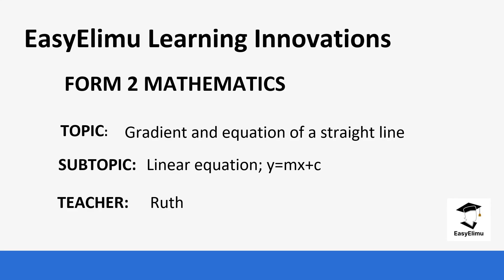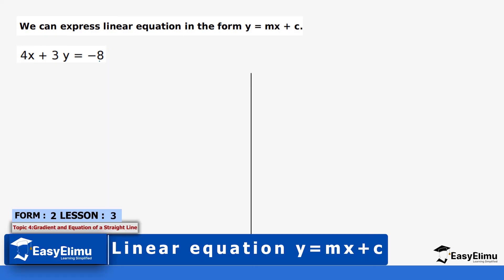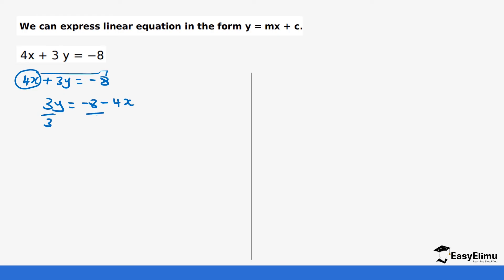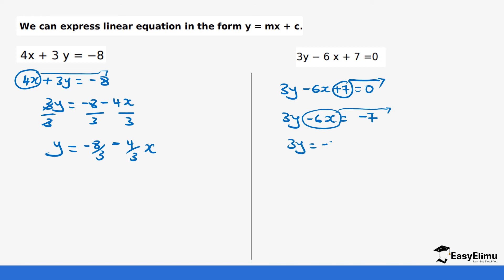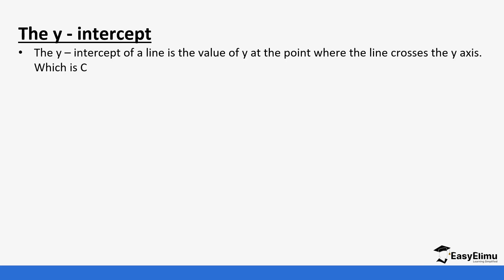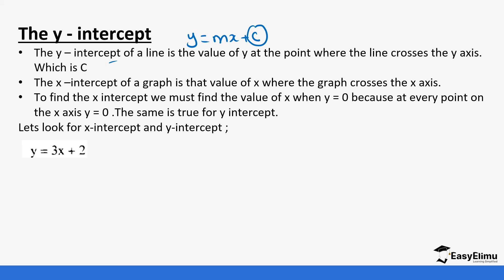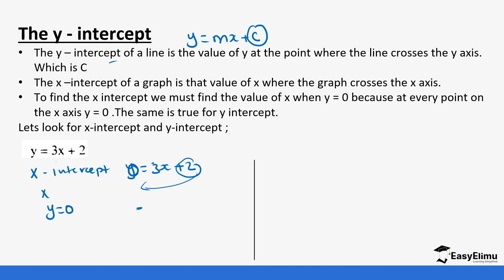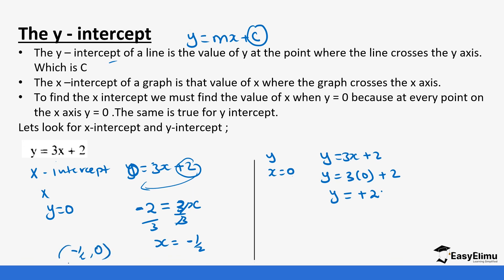How to form equation of a line in the form of y = mx + c | Form 2 maths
This is lesson 3 of 6 in topic: Gradients and Equation of a Straight Line

Join us as we learn how to form the equation of a line in the form of y = mx + c in this mathematics form 2 video lesson!